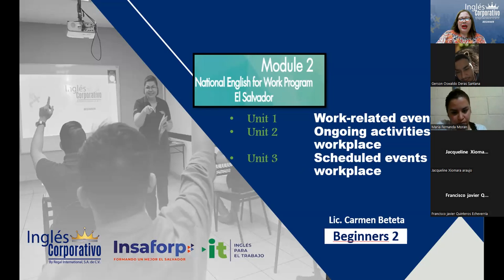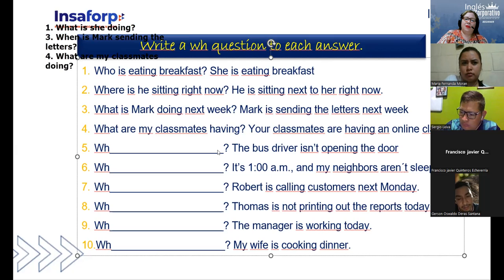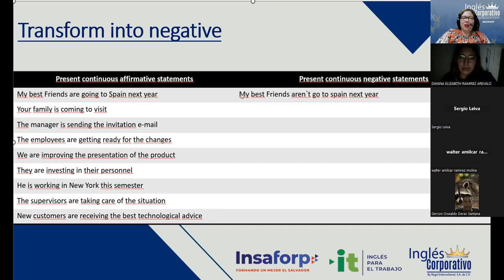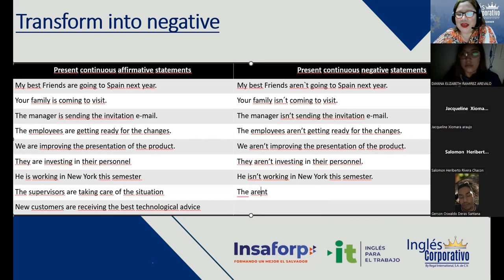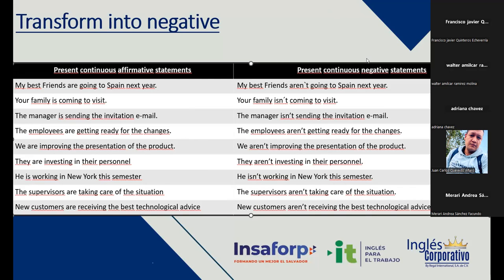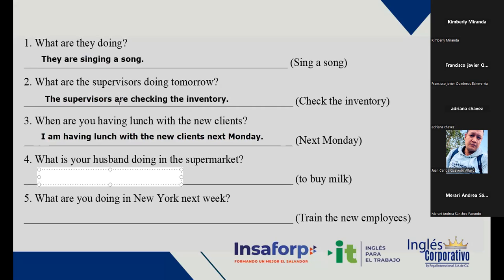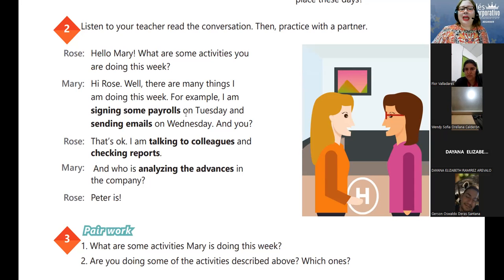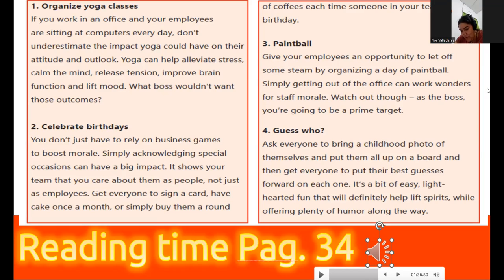Session 15-11-06-2023-IC29750-0002-2023-Beteta-Unit 3 Review and Practice